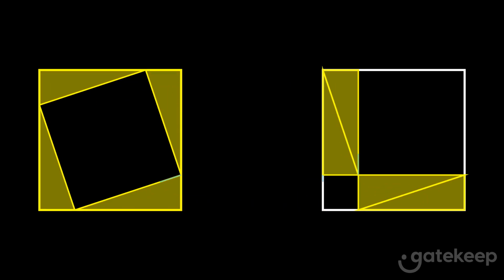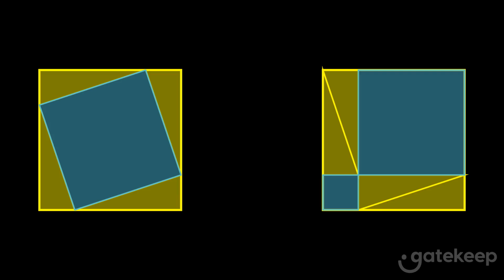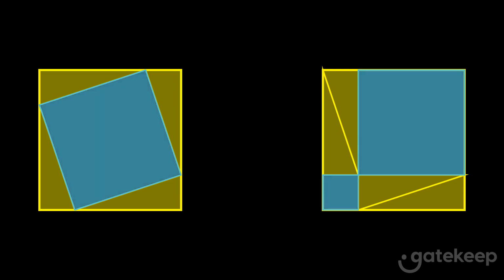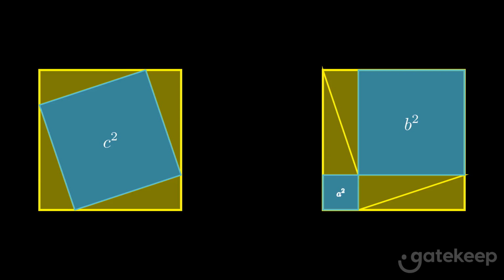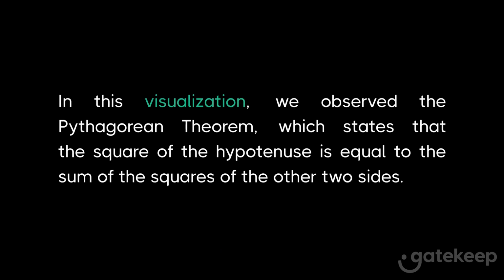Gatekeep AI Sample | Pythagorean Theorem